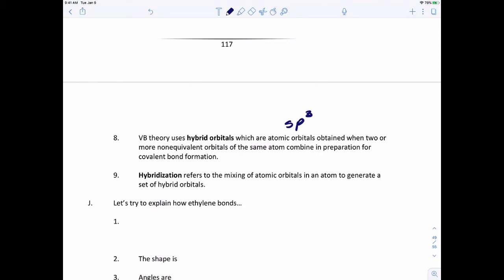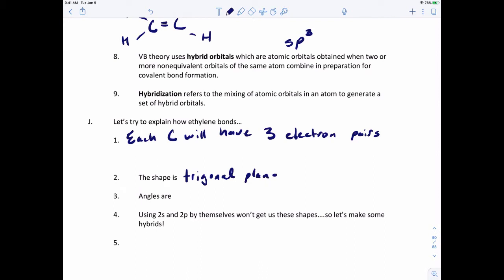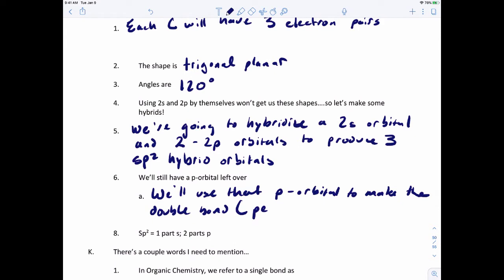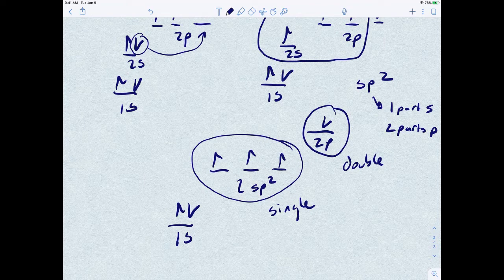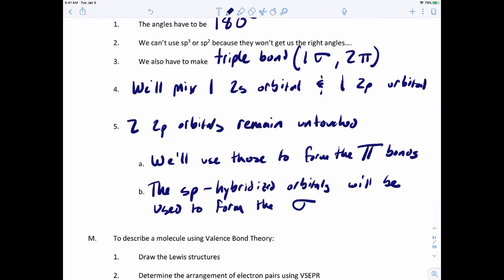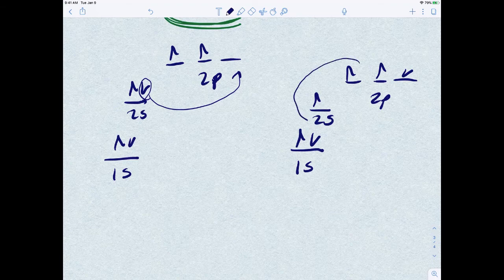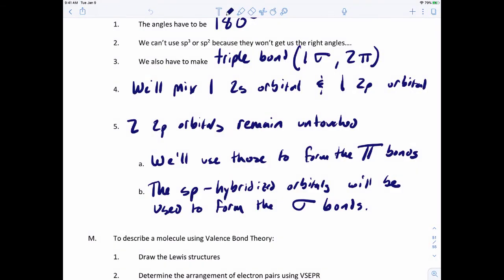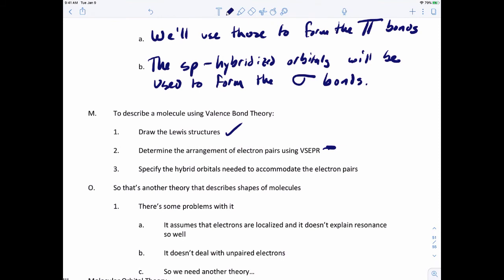Molecular Geometry #3 - Valence Bond Theory - Part Two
In this video, I discuss how we can use Valence Bond theory to sp2- or sp-hybrid orbitals to form a double or triple bond.

This video matches up to sections 11.3 and 11.4 in "Interactive General Chemistry" 1e (Macmillan Learning).